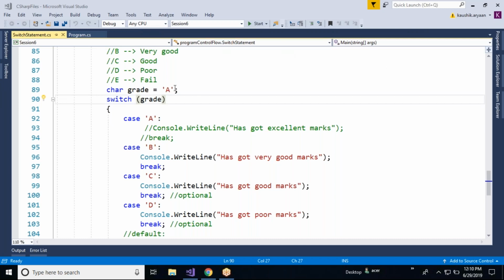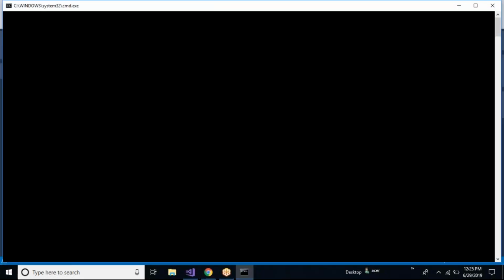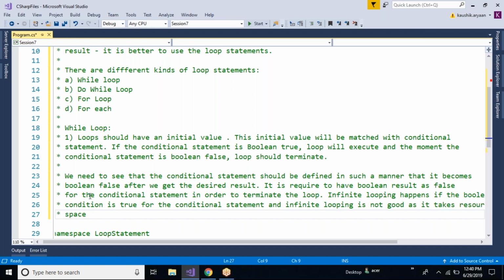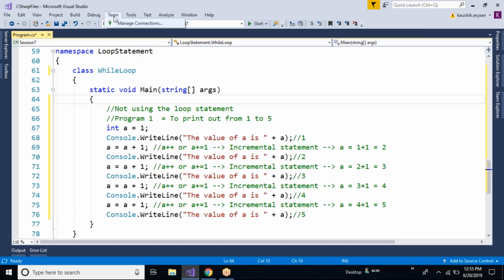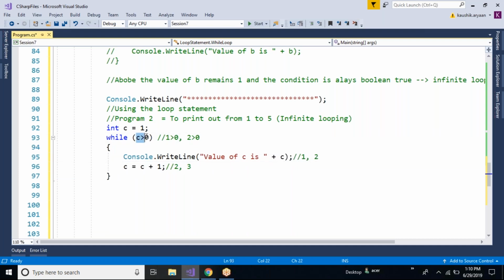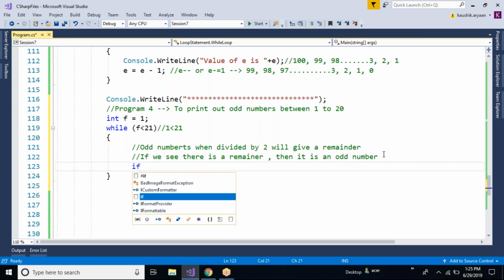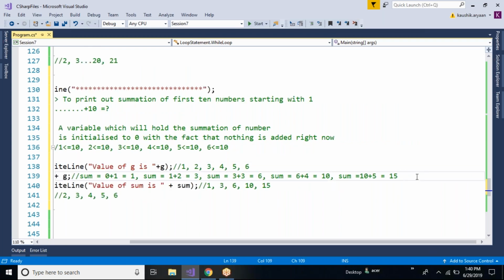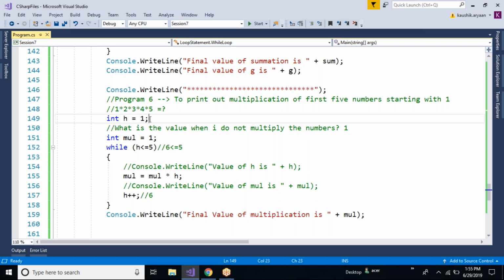Session 29 Selenium With C#